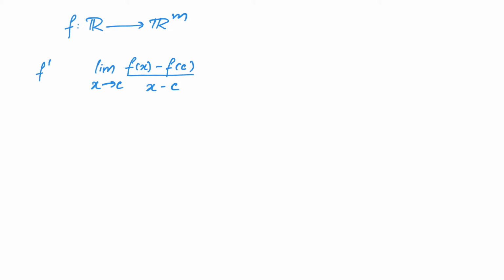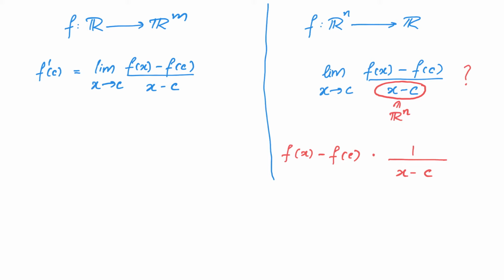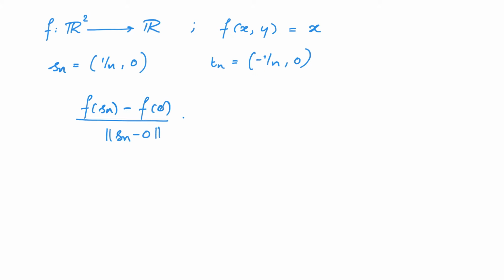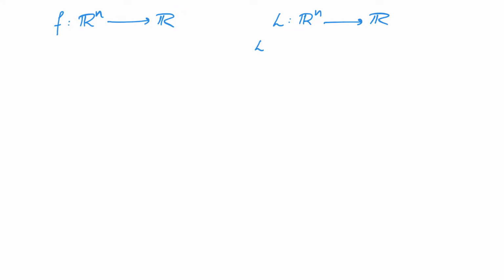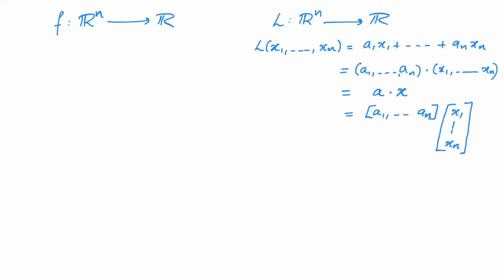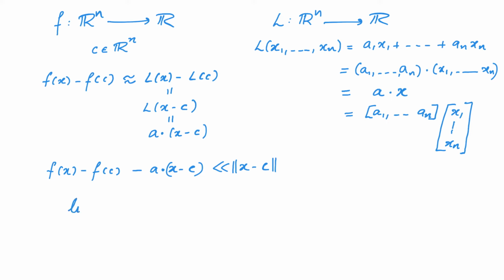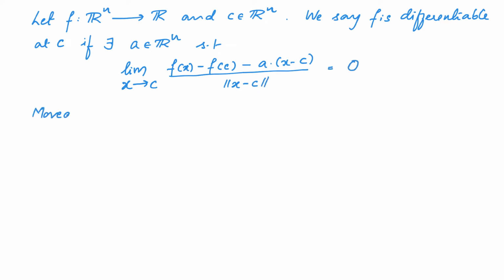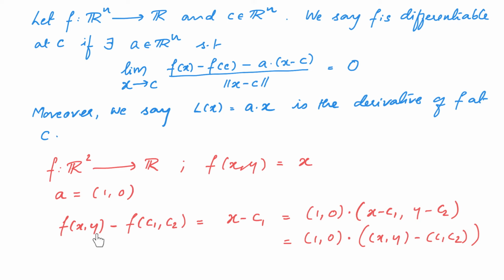4.1 Functionals of several variables